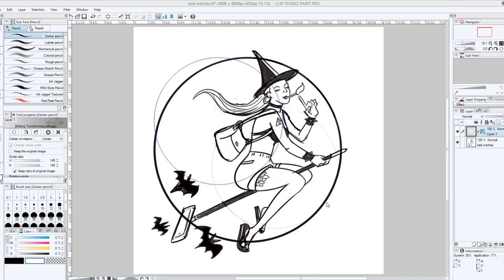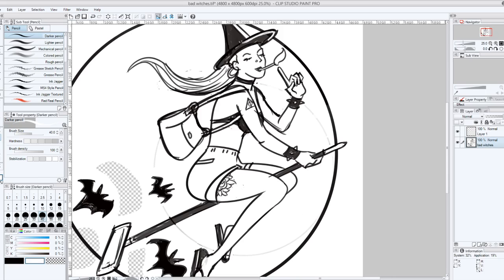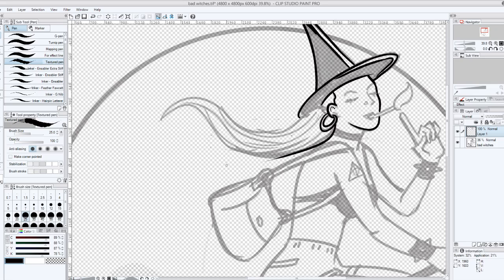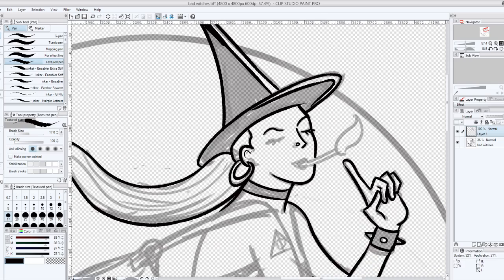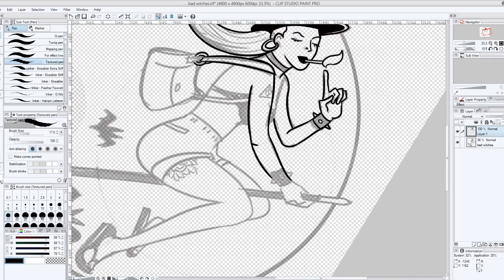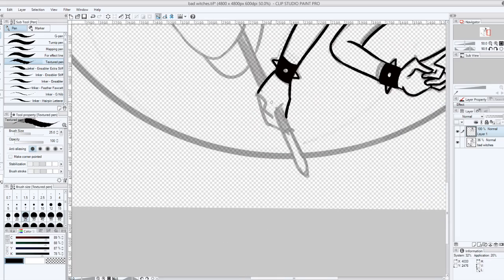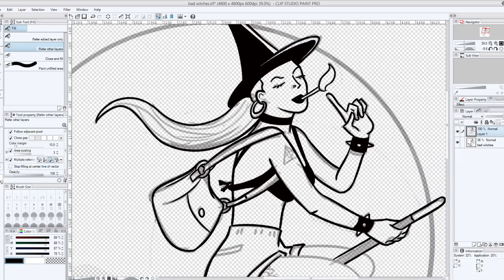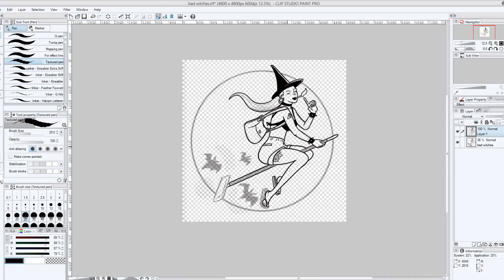T Shirt Design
Happy Halloween!

Taking a moment away from the usual comics stuff to show y'all a T-shirt design I'm making for my sister.